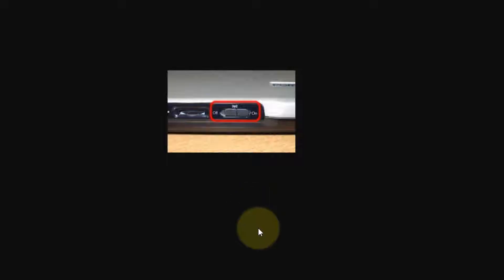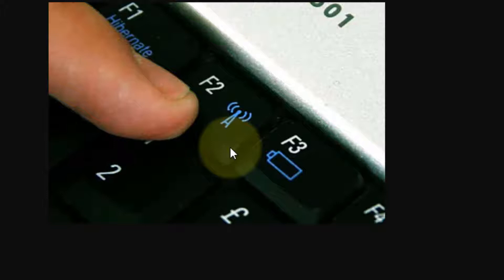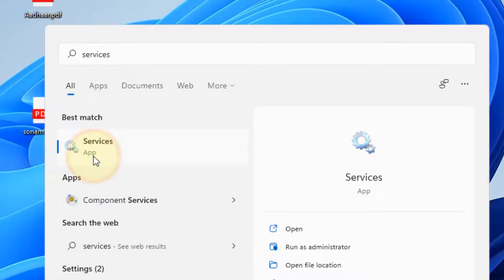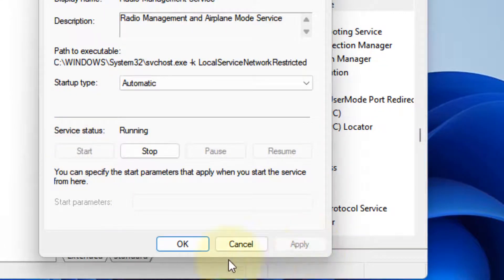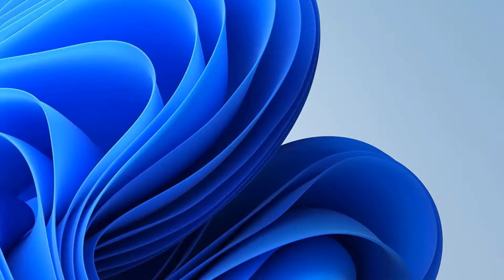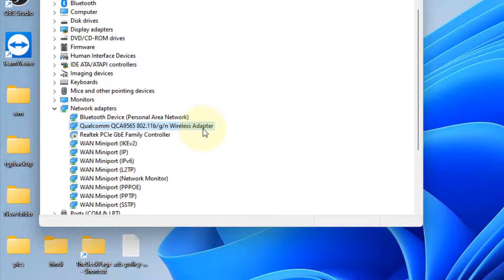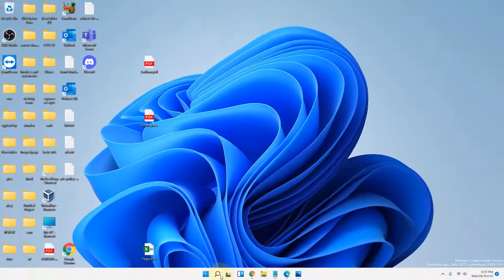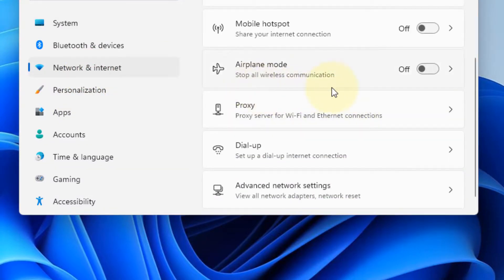Fix unable to turn off airplane mode in windows 11